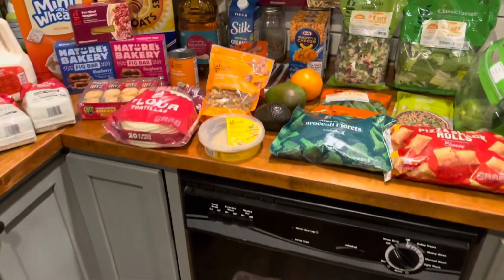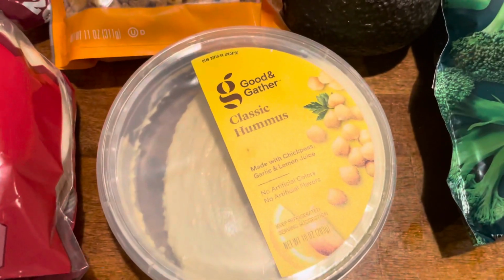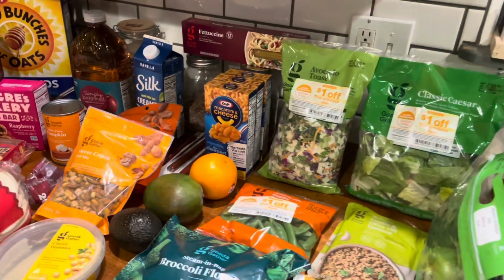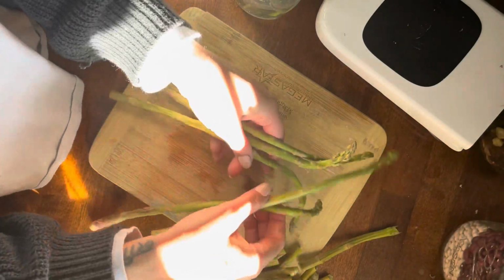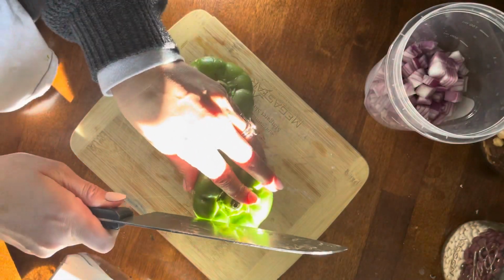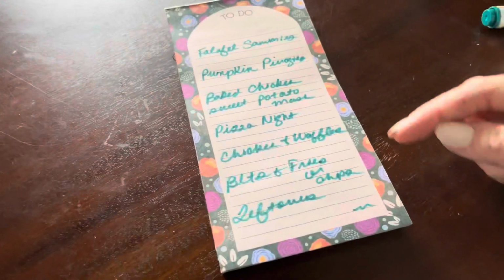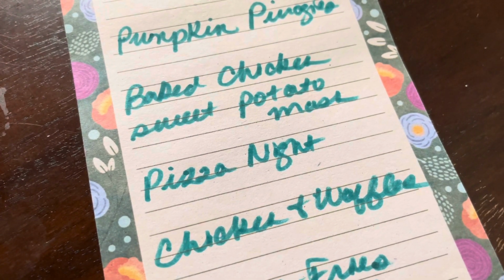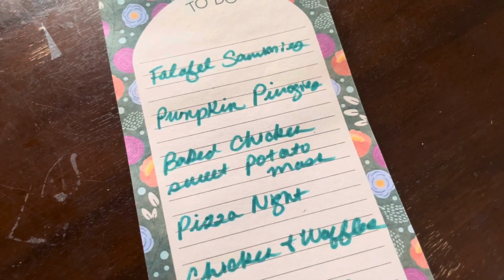HEALTHY GROCERY HAUL || MEAL PLAN || LOW SPEND MONTH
Hey Friends! Today I am showing you our healthy ish grocery haul and meal
Plan, hope you enjoy! These meals are healthy, quick and easy! I also show you some ways to store veggies and what my husband gets hehe! I am making some big life changes and taking you along, we are strictly budgeting from here on out in hopes to save money and help our family become more sustainable! ❤️Thank you so much for your constant support and love, this community is amazing ❤️❤️❤️
With Love
Mountain Momma

Go fund mes for the fire!

Favorite links:

Zoodle Maker:

My vacuum:

Carpet Cleaner:

My camera:

Favorite Herbal Tinctures for postpartum:

Red Sweater:

Baby wrap:

Travel system:

Favorite Lip shade:

Cloth Diapers:

With love
Mountain Momma